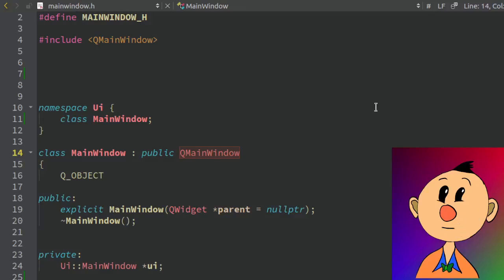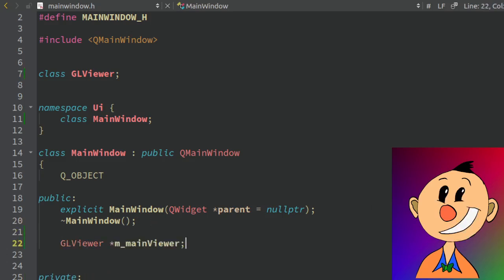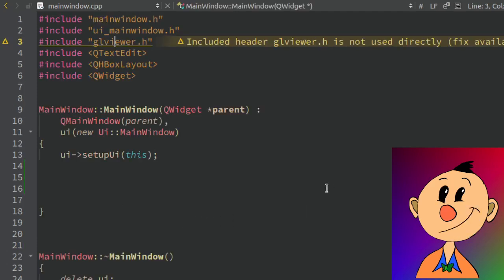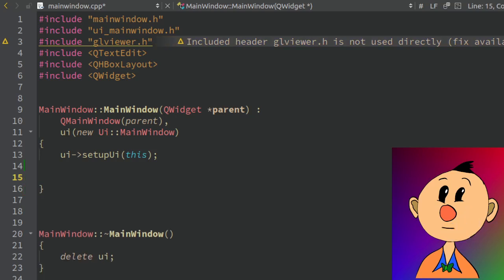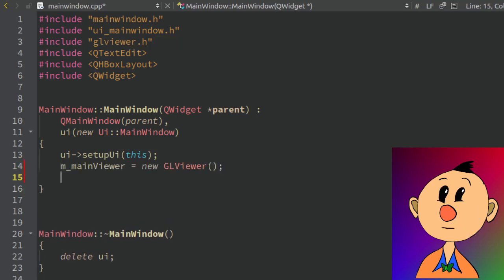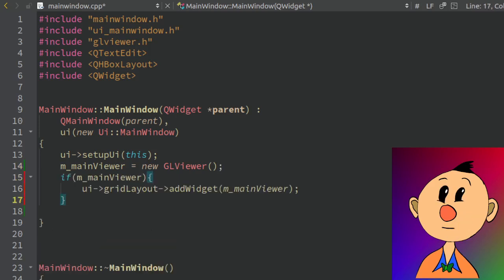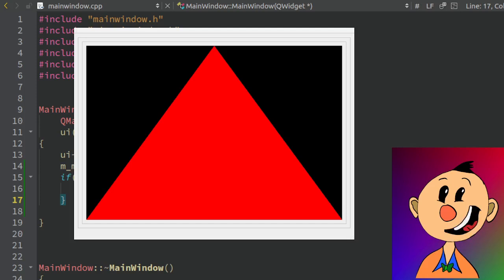OpenGL Triangle in Qt C++ Part 3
Welcome back to the Qt Developer channel. In today's video I will showcase OpenGL Triangle in Qt C++ Part 3

In this tutorial, you'll dive into the world of OpenGL graphics programming by building a simple yet foundational project: drawing a triangle using Qt C++. We'll cover the essential steps from setting up your Qt project to understanding OpenGL fundamentals.

Topics covered:

    Setting up a Qt project for OpenGL development
    Creating a custom OpenGL widget
    Initializing OpenGL context and functions
    Defining vertex data for the triangle
    Creating and compiling shaders
    Linking vertex and fragment shaders
    Drawing the triangle on the screen

Whether you're a beginner or looking to solidify your OpenGL knowledge, this video will provide a solid foundation for your future 3D graphics projects.